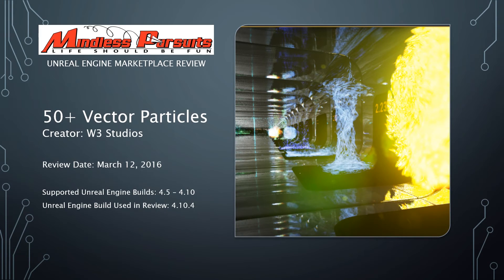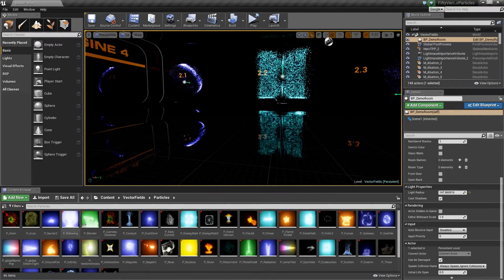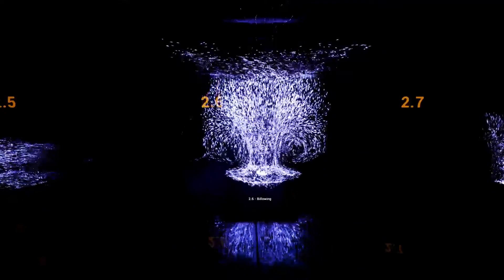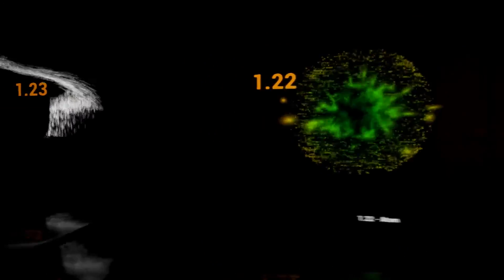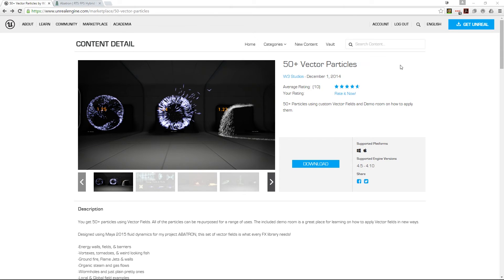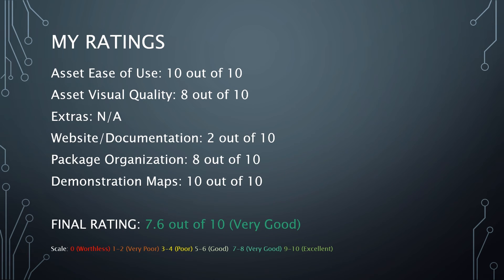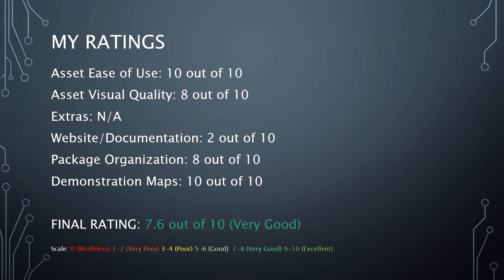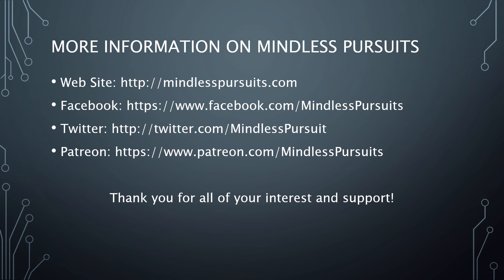50+ Vector Particles Pack Review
For this review, I take a look at 3W Studio's 50+ Vector Particles package as offered through the Unreal Engine Marketplace.

Let me know your thoughts on the package if you've used it, and on what else you might want to see me add to my reviews or packages to perform reviews on!

Want to help me ensure that quality tutorials, reviews and livestreams like this keep coming, and that more topics are covered?